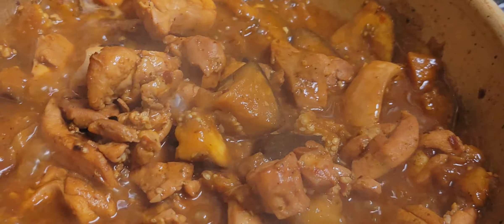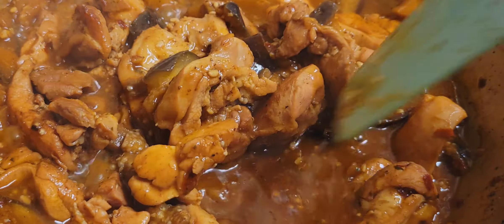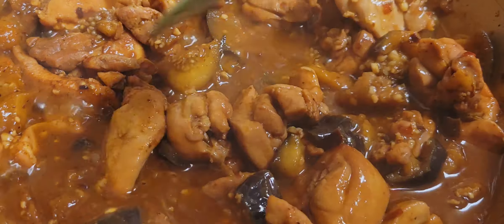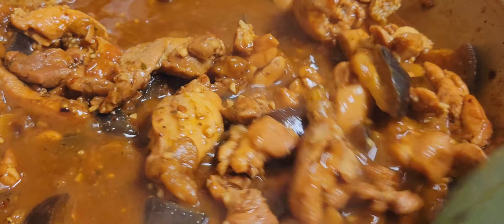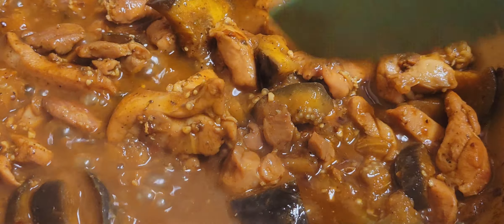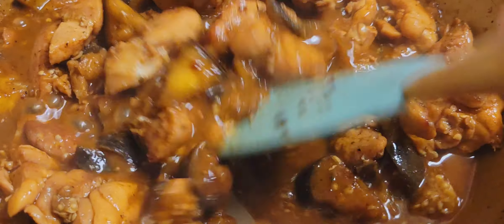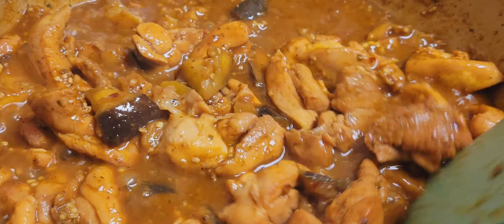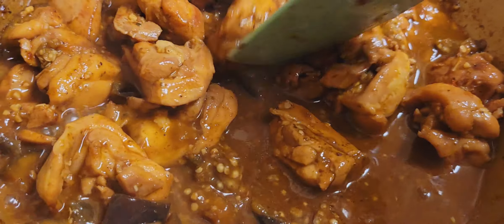Paprika Chicken 🐔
Mashaallah. Cook for your family and friends.